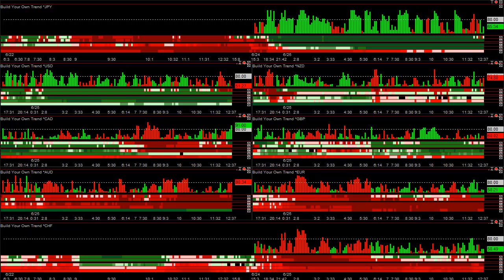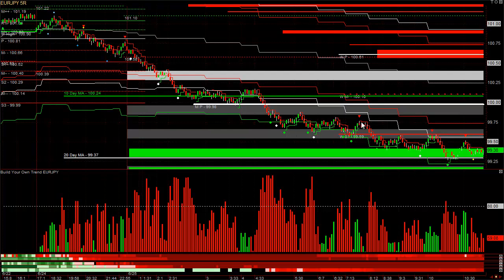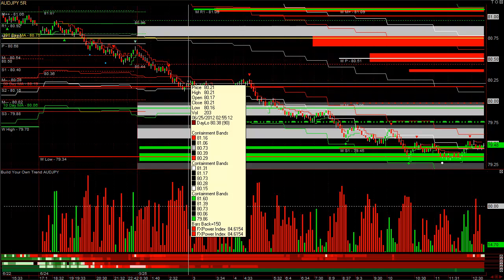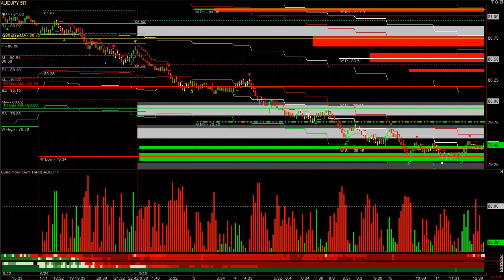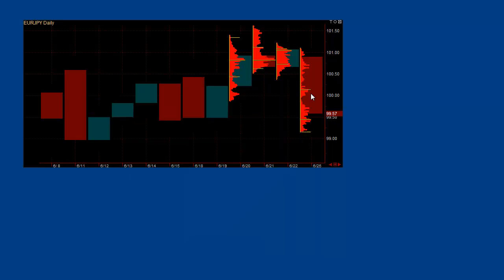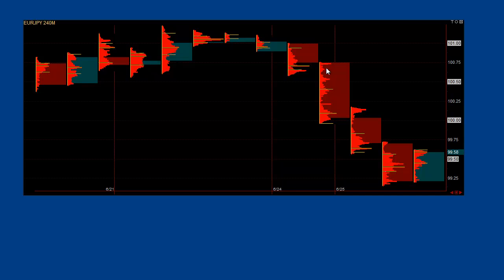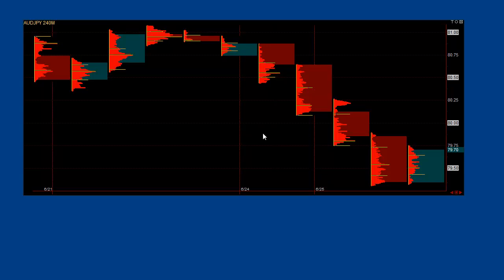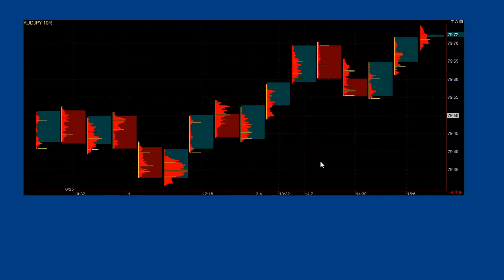3 Step Easy Forex Trading System - June 25, 2012 + Volume Profile Charts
This is our Forex trading blog showing you our software and systems in action each day.  Our 3 step forex system has you buying strongest currencies and selling weakest ones when buy/sell signals show up, then using our intelligent trailing stops and fibonacci profit targets to exit.  This video is also previewing our volume profile charts which will be released soon.